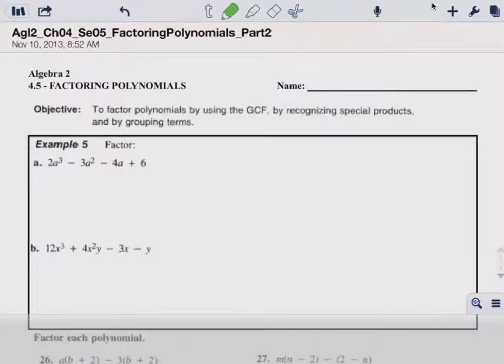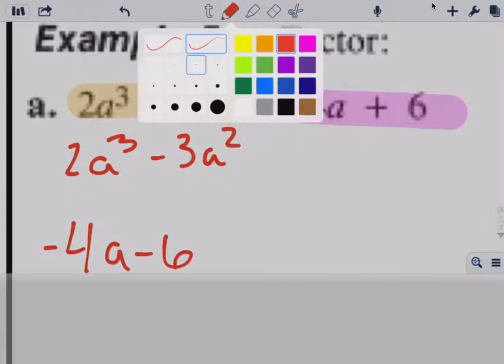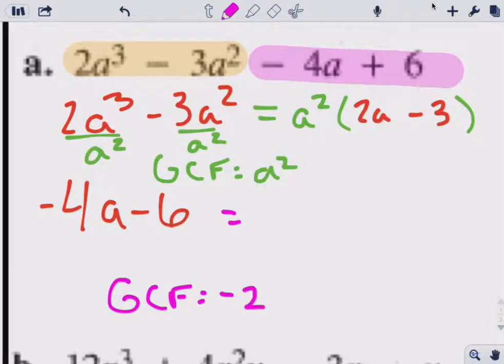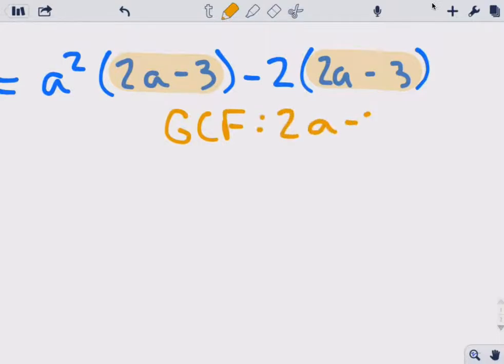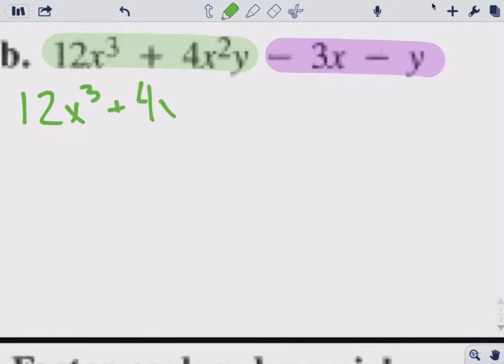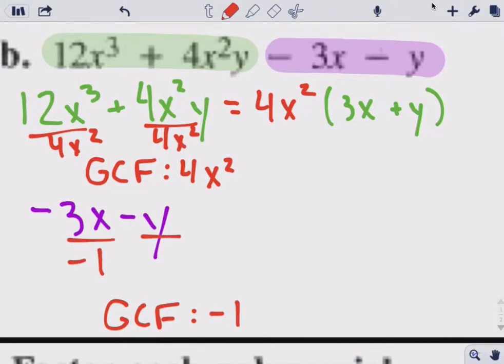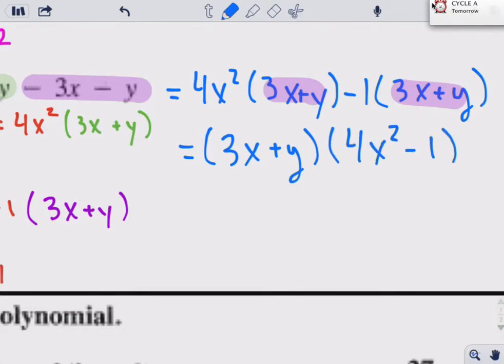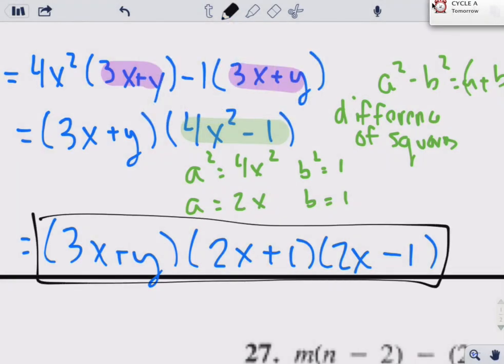Lesson for 4.5 (Part 3)